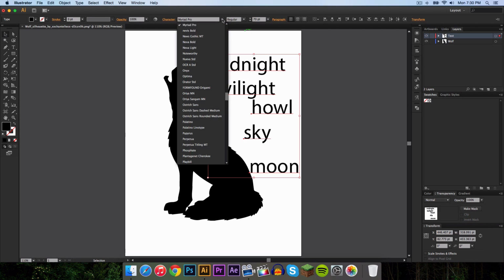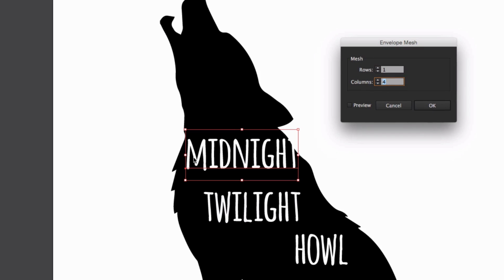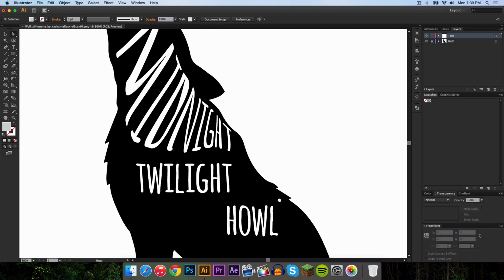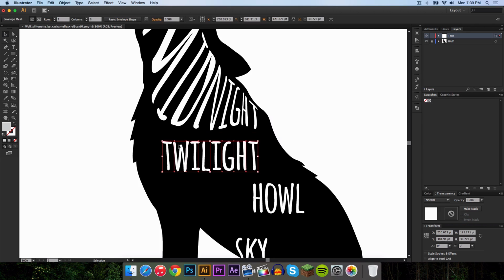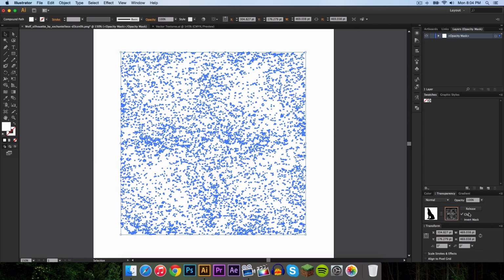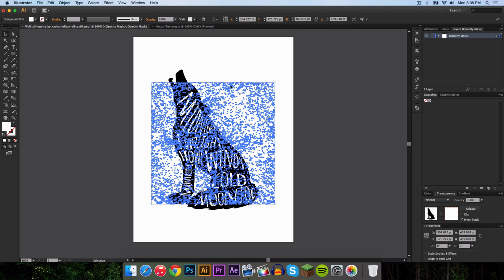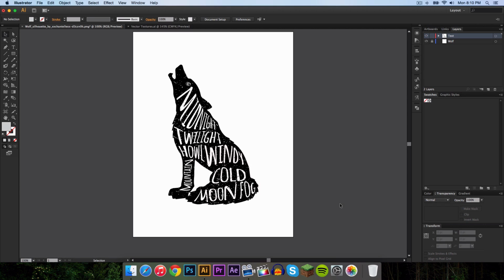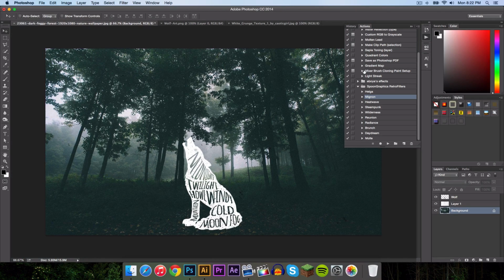How To Create Typography Illustrations - Advanced Tutorial CC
In this video, I will teach you how to create your very own typograhic illustration from scratch in Adobe Illustator and Photoshop CS6. This is for experienced users, so some steps might be harder for beginners.